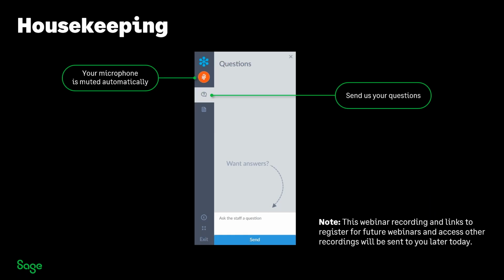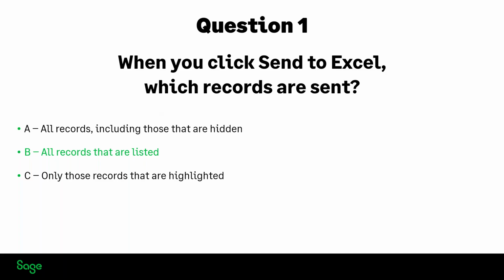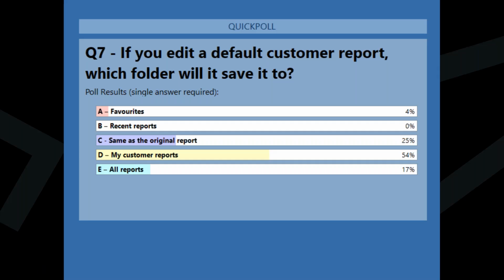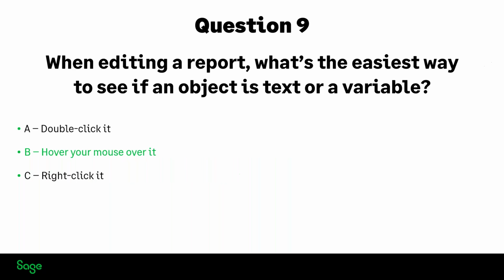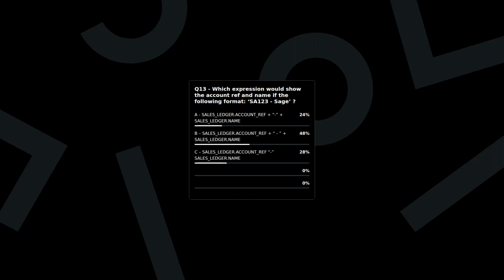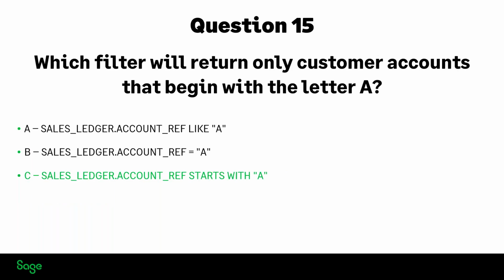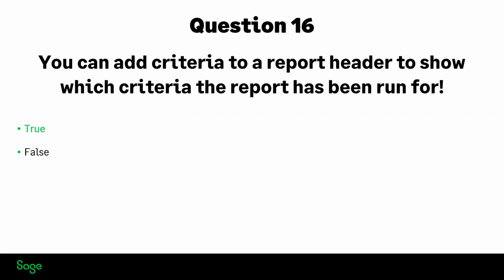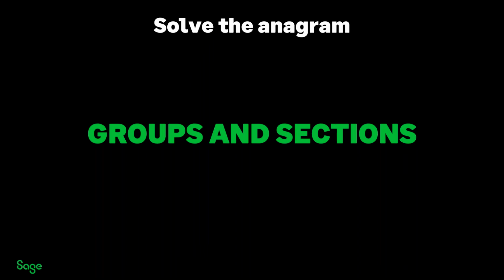Sage 50 Accounts (UK) - Report Designer 2025 - Quiz - Test your knowledge